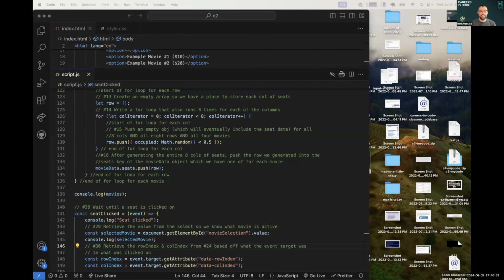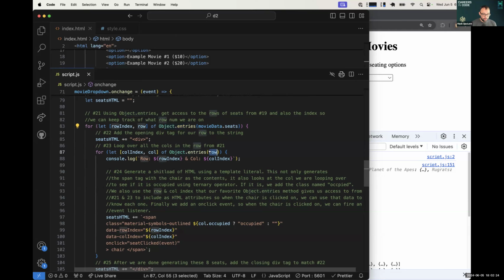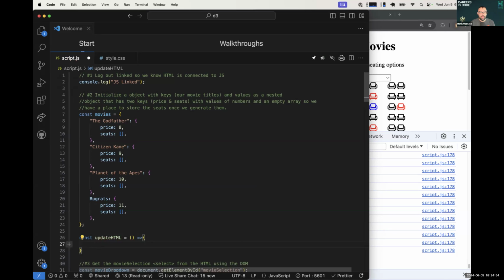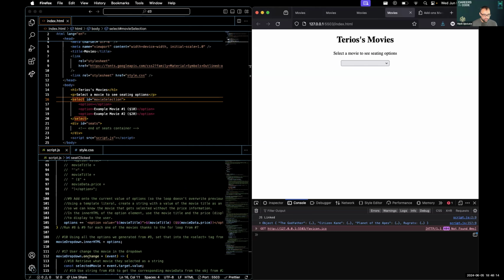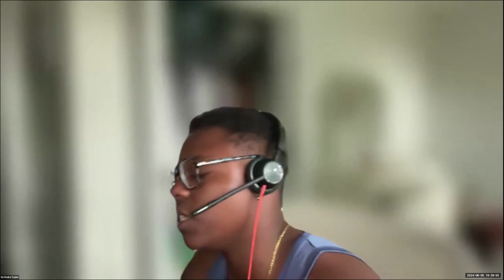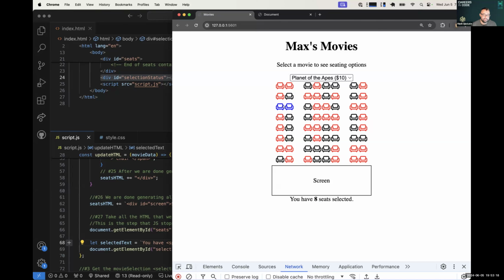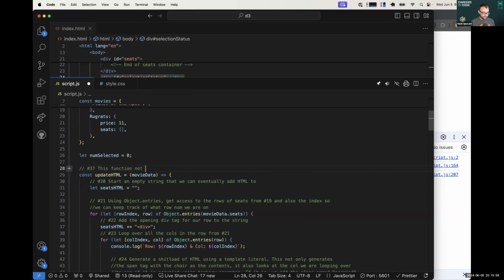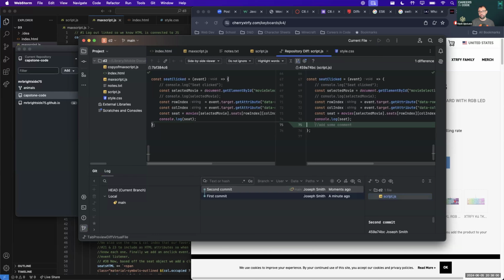C6 W8D3: Movie Seats P3